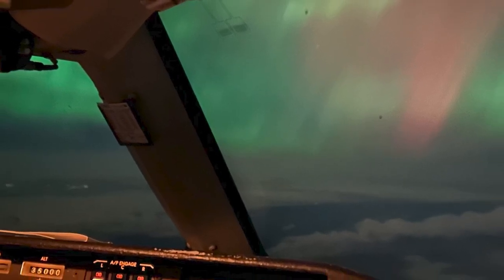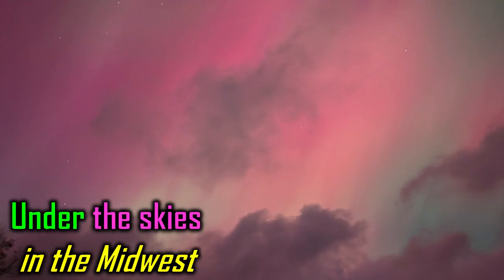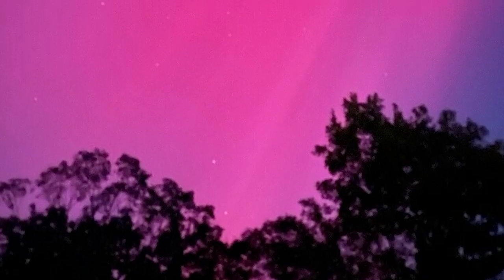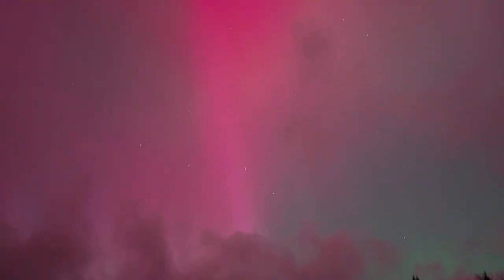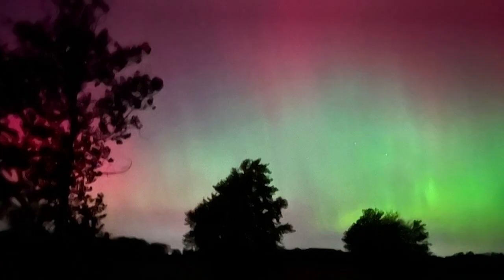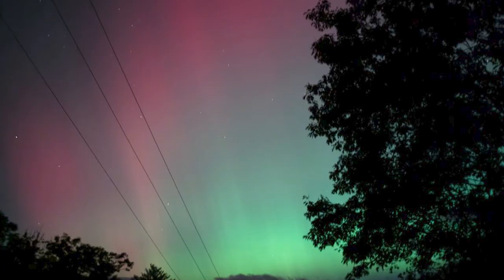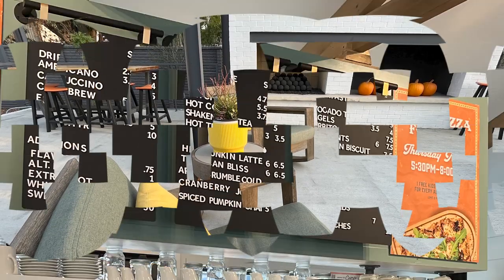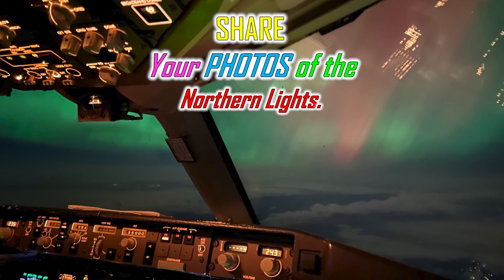A Geomagnetic Storm Known as the Aurora Borealis [VIRAL]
Watch these surreal photographs of the Geomagnetic Storm from my friends across North America. Find yourself in the sky INSIDE the cockpit of a Boeing 767 to the GROUND under the sky in the Pacific Northwest, New England, and the Midwest—enjoy the Northern Lights show. Learn a little bit about the Aurora Borealis in this snapshot video blasted with a plethora of colors across the dark night sky. Don’t miss the part where I enjoy an espresso at the end of the video!

If you like my videos and want to have lots of detailed information about great things to do Across America at your fingertips consider my Off and On the Beaten Path Unclassic Road Trip book series. If you buy the Western and Central Editions, I will include the Eastern Edition for free. My website and email addresses are listed below. Use my guides as you Travel Across America with Me.

My videos and travel guides are designed to give you great ideas on what to see while on vacation also to make history and geography rewarding and exciting for everyone!

🎬Share my videos with your friends, family, co-workers and on your social media! I have over 250 videos to entertain and educate.

If you like traveling, I have a Travel Playlist that you can binge watch at Unclassic Road Trip on YouTube.

Key Moments:
0:00 The Aurora Borealis October 2024
0:48 What is the Geomagnetic Storm?
2:22 Coffee Shop Stop